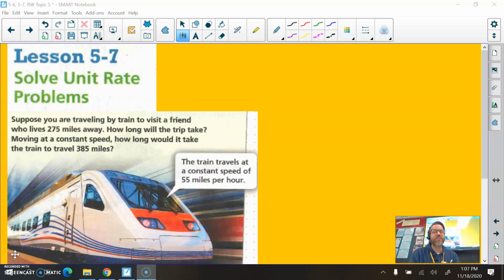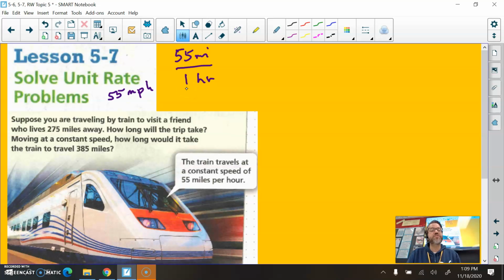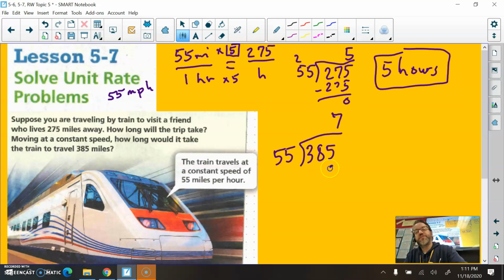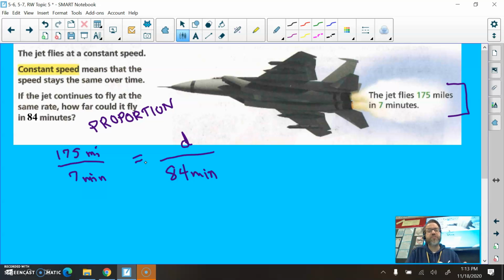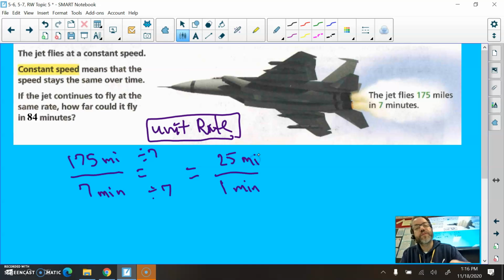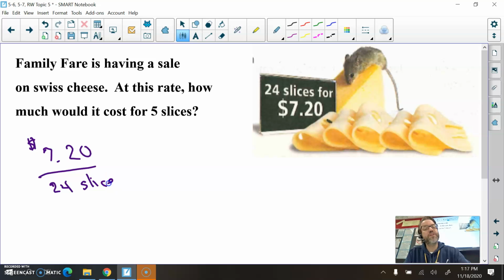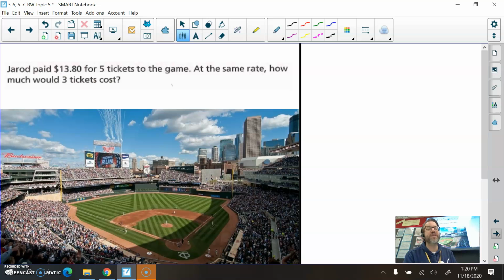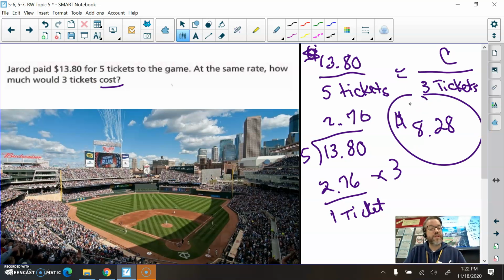5-7 Solve Unit Rate Problems